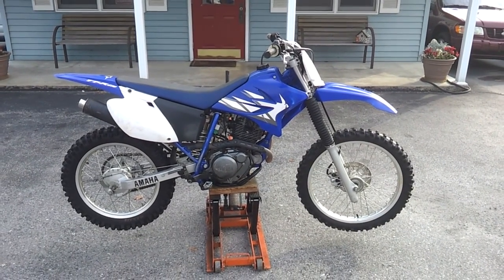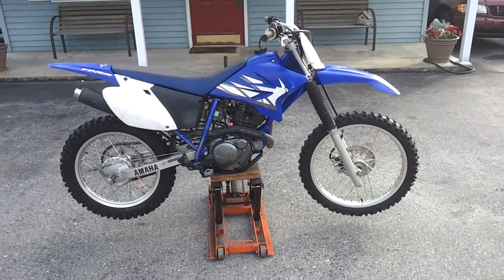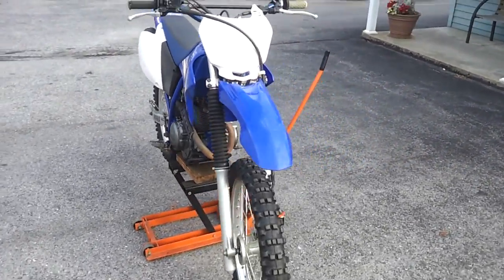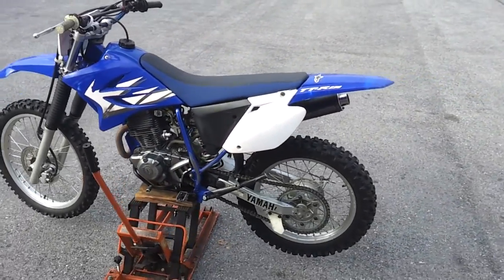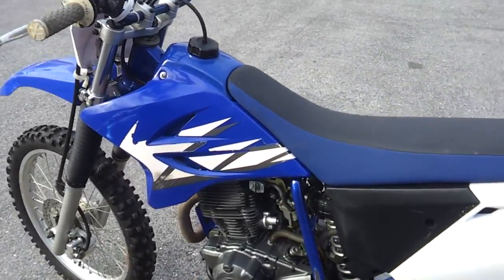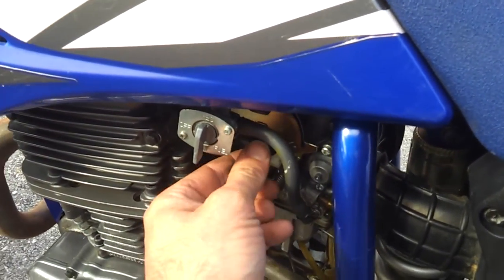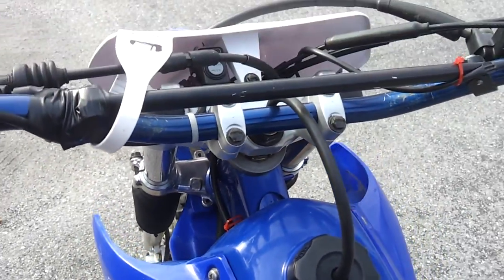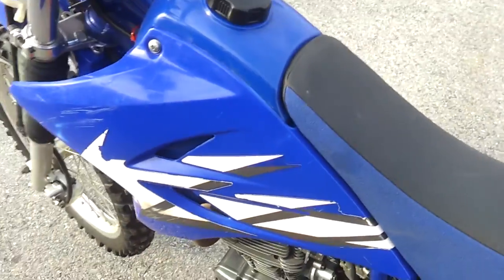2005 Yamaha TTR-230, Reduced to $1500, (SOLD)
2005 Yamaha TTR-230 Trail Bike, 230 cc Air-cooled Engine, 6 Speed Transmission, Electric Start, This Bike is the perfect bike to teach new riders on and great for playing around in the woods. Very Reliable.